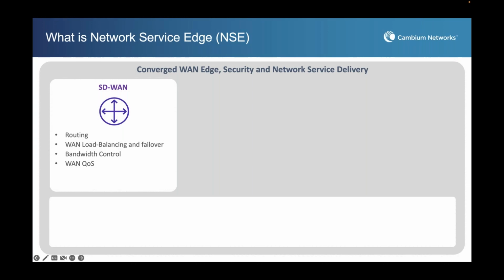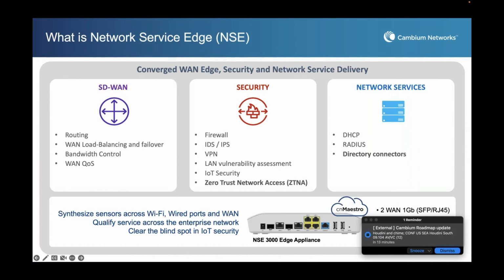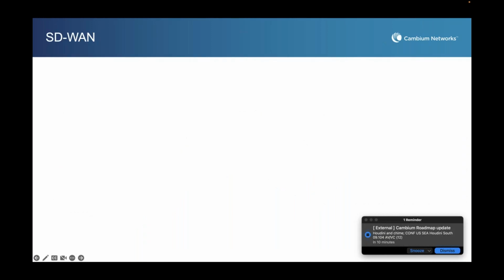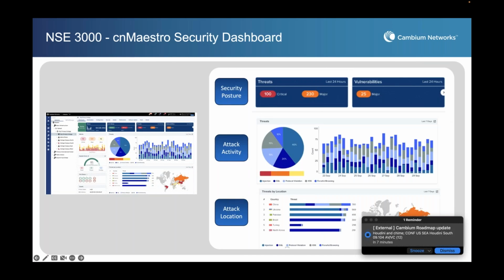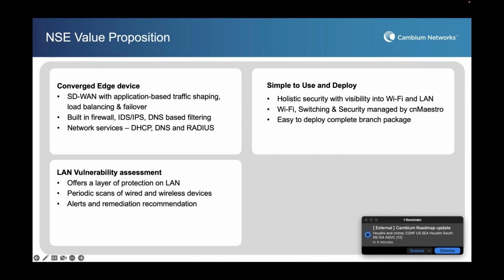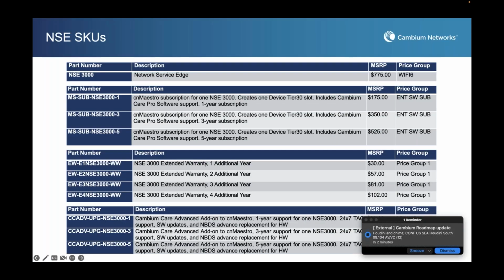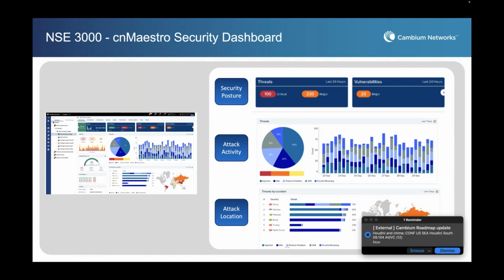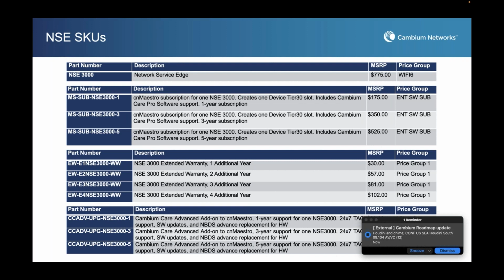2022 12 14 Microcom Technologies Webinar Featuring Cambium Networks